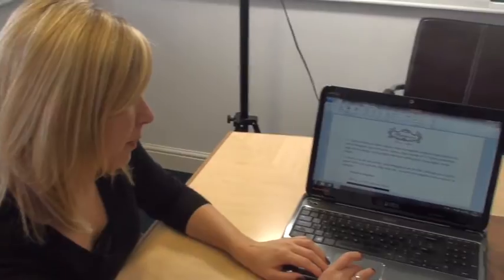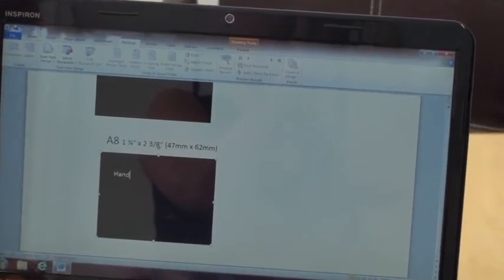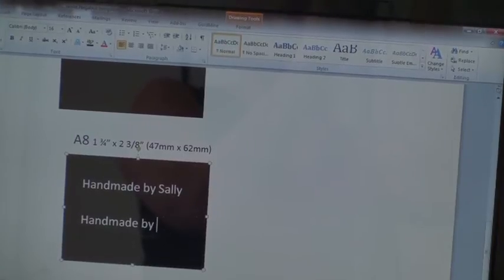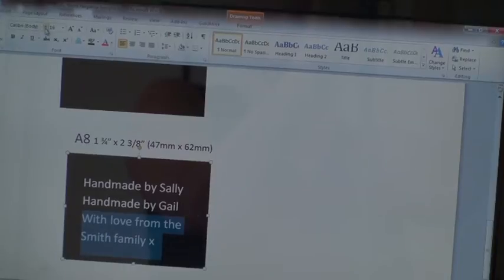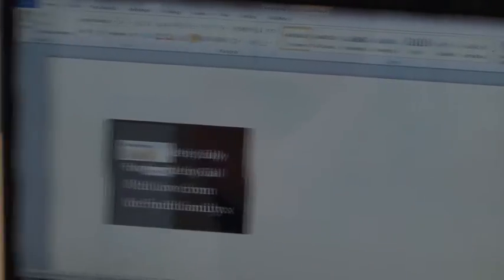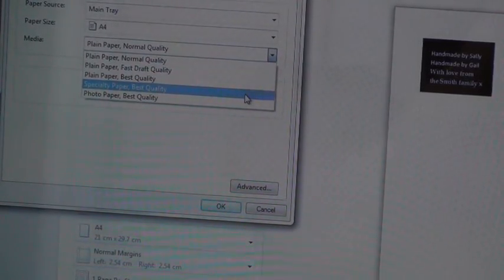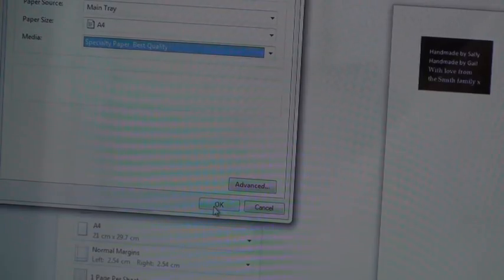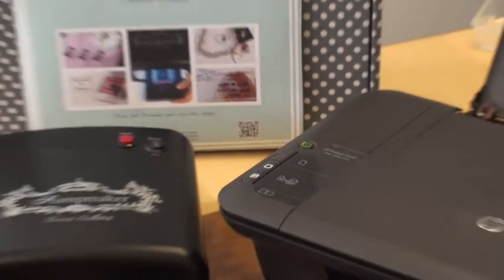Making a Stamp with the Teresa Collins Stampmaker part 1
June 2013: Making a stamp using the Teresa Collins Stampmaker. Part 1: Making and printing a negative. See Part 2 for making a stamp and lots of tips for best results.